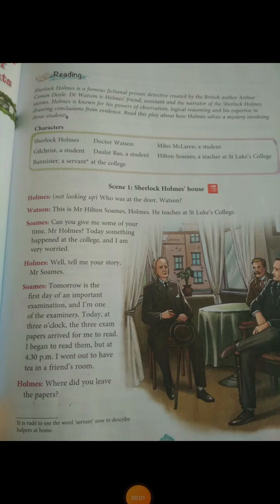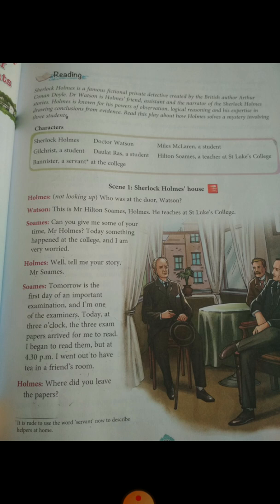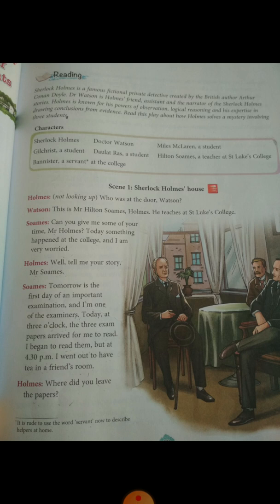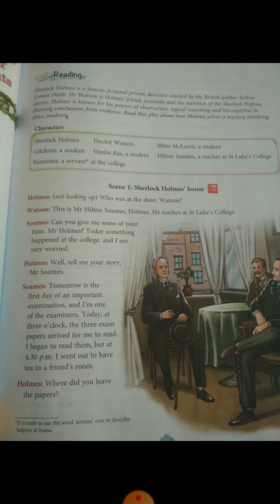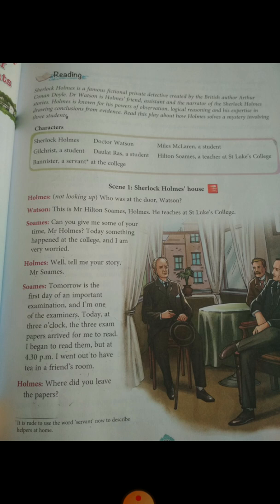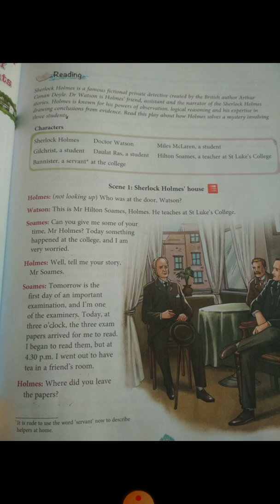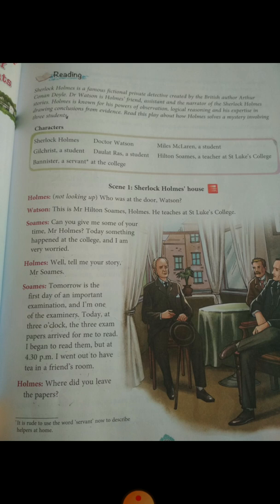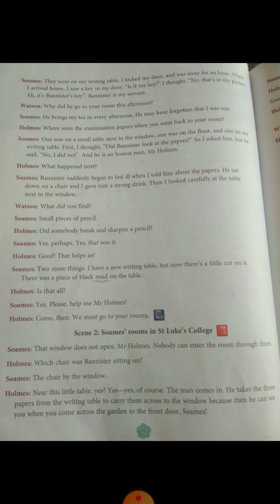Class 7th English Ch 6 the Adventures of Three Student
Lectured by Mrs. Dimple Tyagi (TGT, English), Maples Academy, Deoband, Distt. Saharanpur (UP)